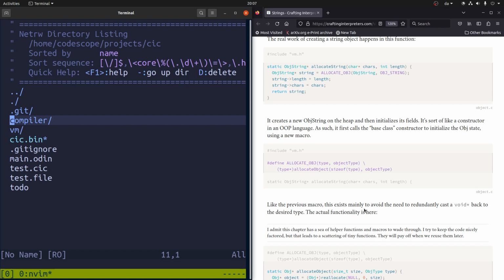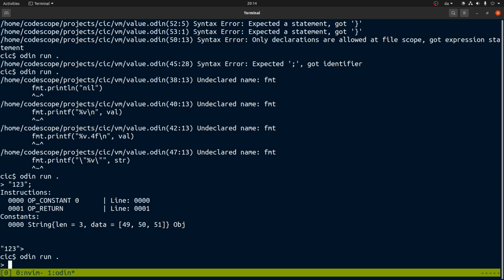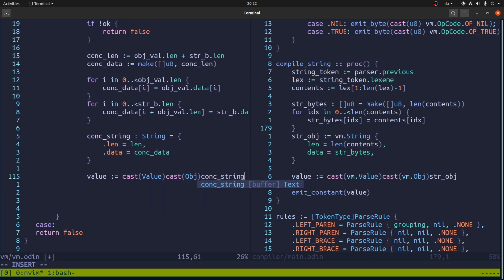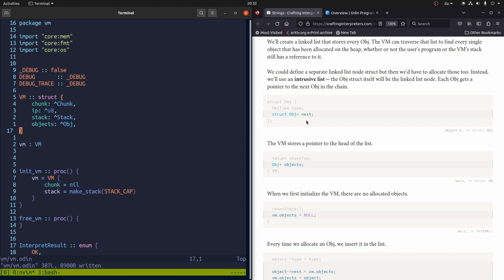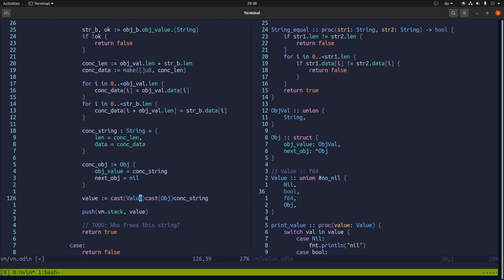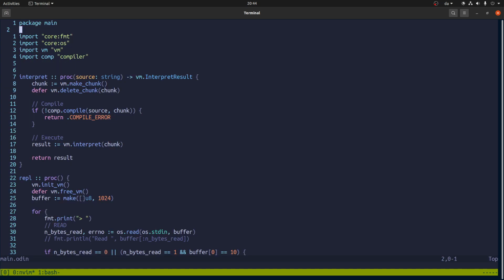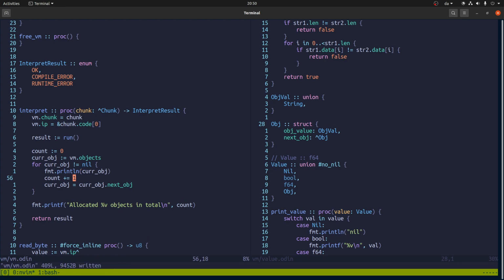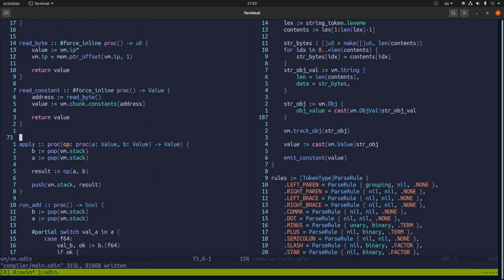String ops and allocation tracking